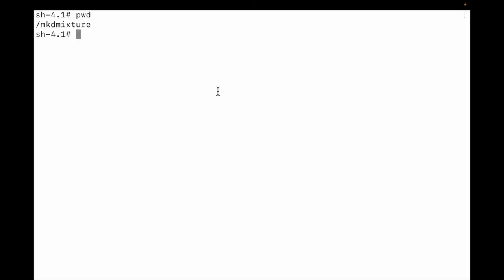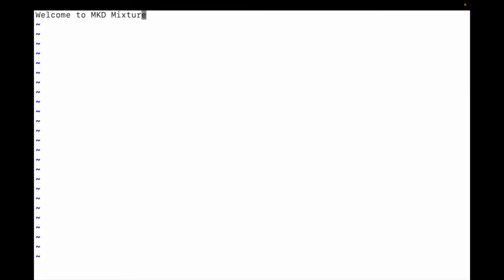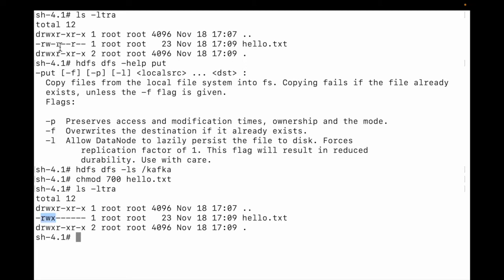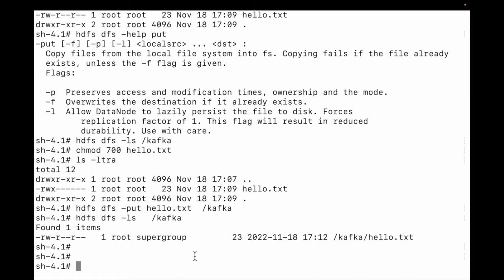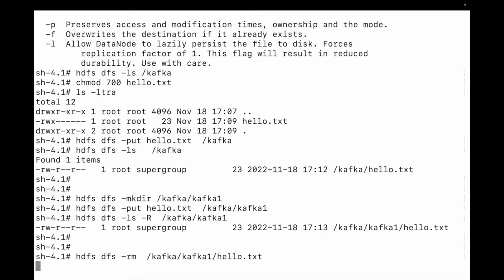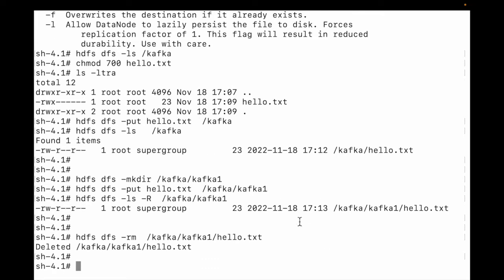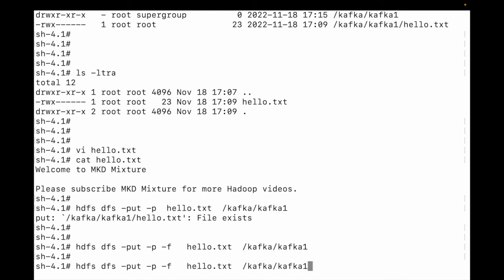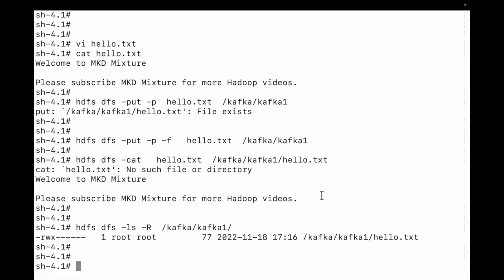Basic HDFS Commands : hdfs dfs -put in DETAILS with all OPTIONS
In thid video I am going to show Basic Hadoop Commands   hdfs dfs  put in DETAILS with all OPTIONS-

sh-4.1# hdfs dfs -help put

  Flags:

  -p  Preserves access and modification times, ownership and the mode.
  -f  Overwrites the destination if it already exists.
  -l  Allow DataNode to lazily persist the file to disk. Forces
         replication factor of 1. This flag will result in reduced
         durability. Use with care

Topics are explained in this video:

Hadoop Commands with example
Hadoop commands tutorial for beginners
Hadoop shell commands
Hadoop commands interview question
Hadoop commands cloudera
Hadoop shell commands
Hadoop hdfs command
Top Hadoop HDFS Commands with Examples
Basic HDFS commands
Hadoop shell commands
hdfs commands for hadoop